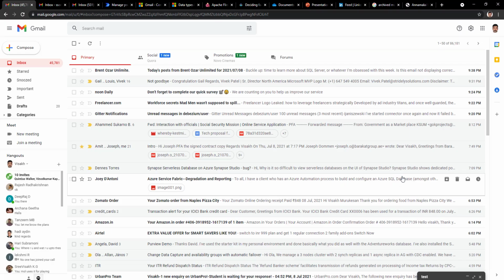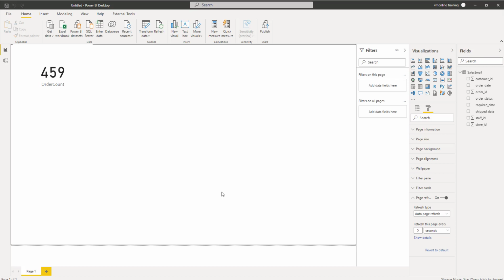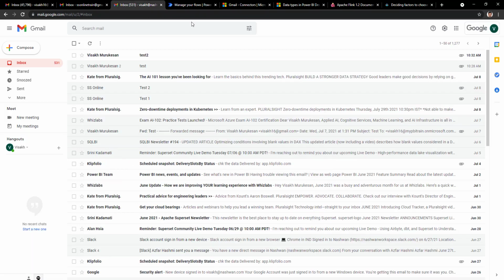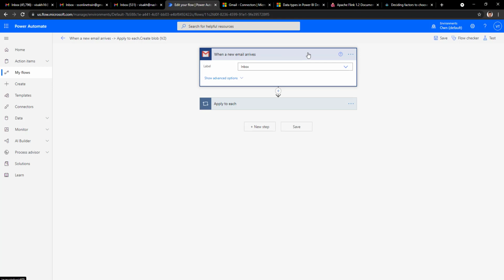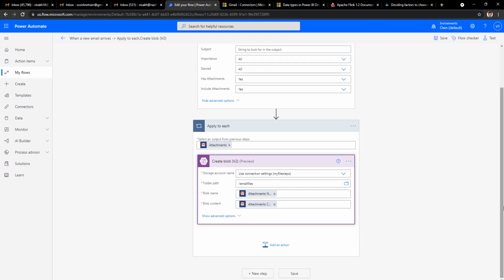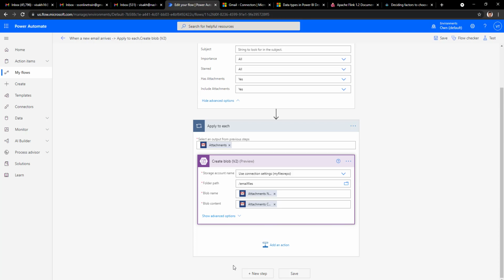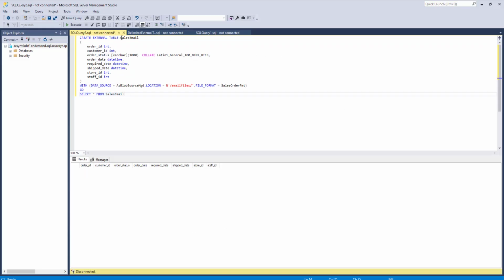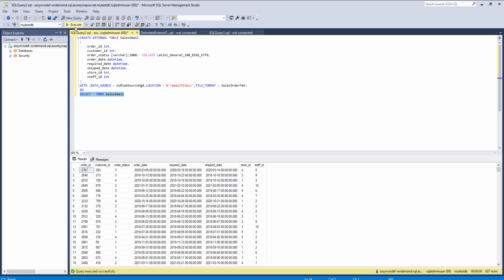How To Tip : A Real-time Operational Reporting Use Case​ (Power Automate + Synapse + Power BI)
0:00-Scenario
4:50-Power Automate Flow
7:58-Synapse Table Setup
9:45-Power BI